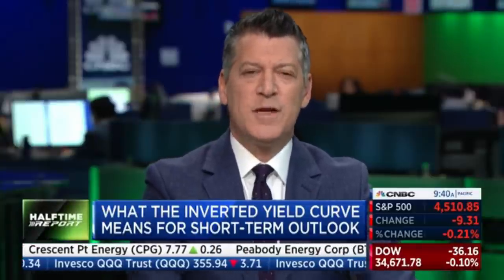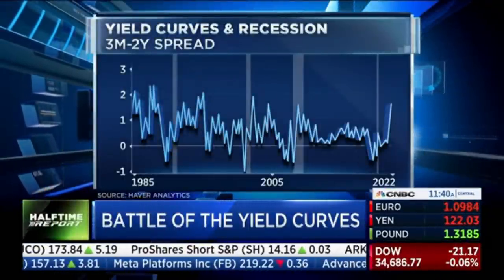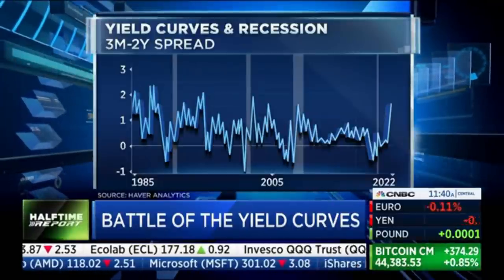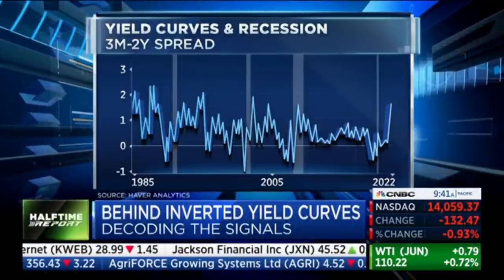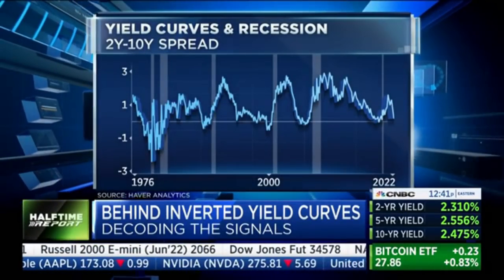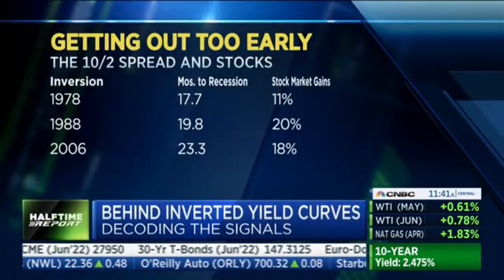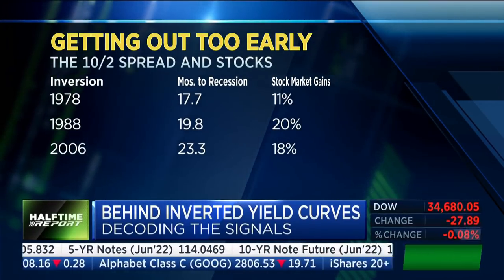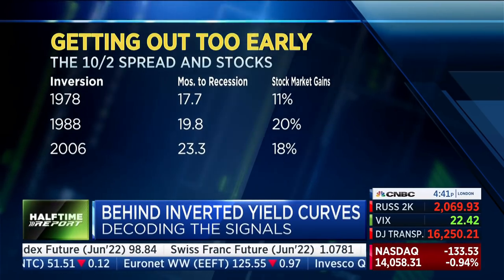Steve Liesman shares the reality of an Inverted Yield Curve.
Video clipped from Halftime Report CNBC on 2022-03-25. Check out which inversion curve is the one the Fed follows.